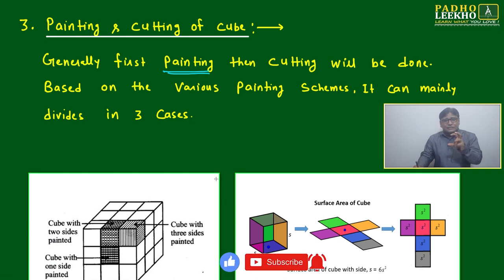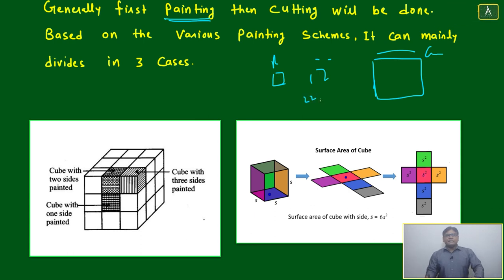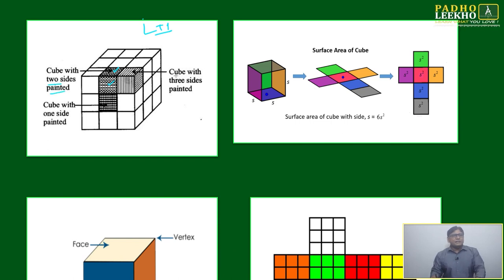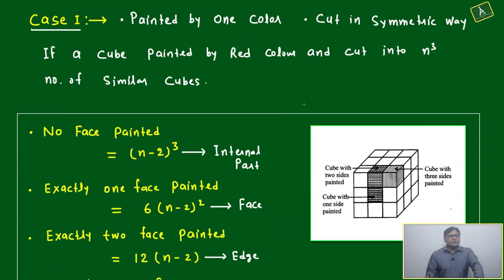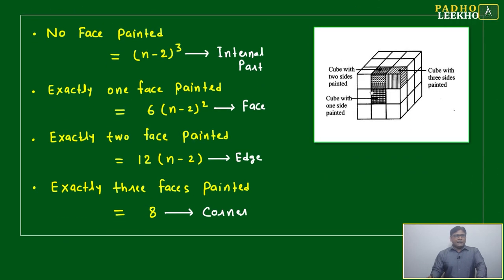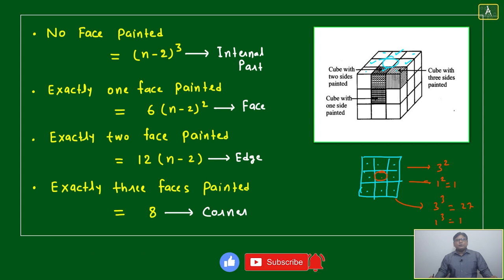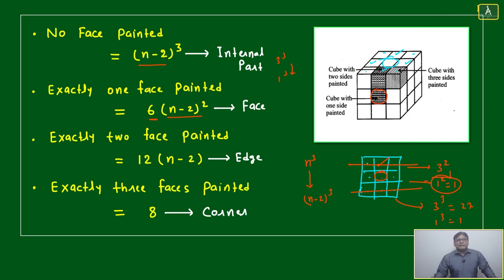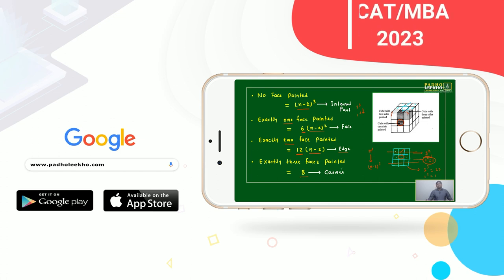PAINTING OF CUBES PART-3 (LR) || CAT 2021 || CAT/MBA PREPARATION ONLINE || KUNDAN KUMAR